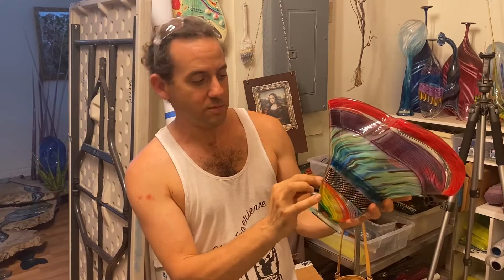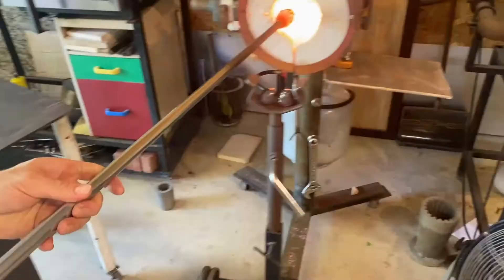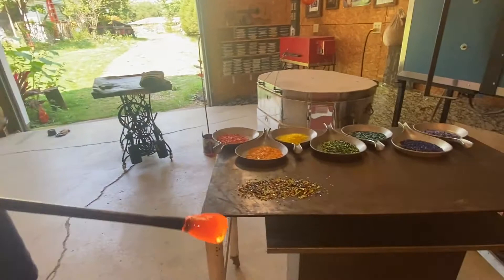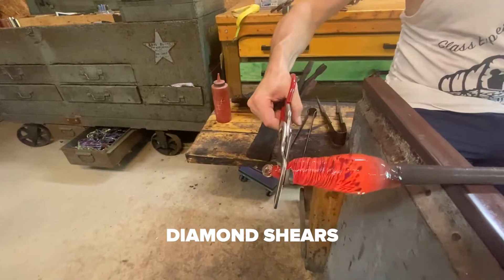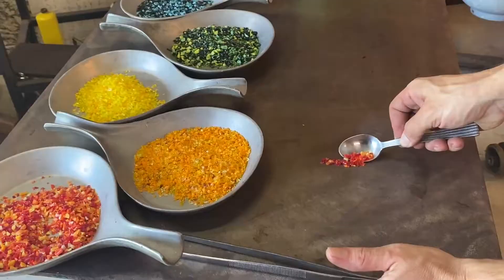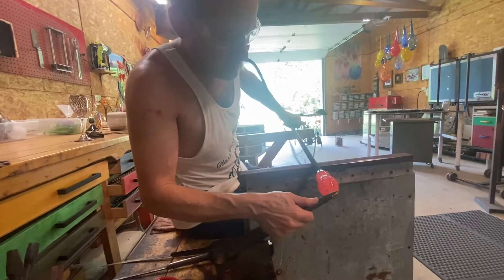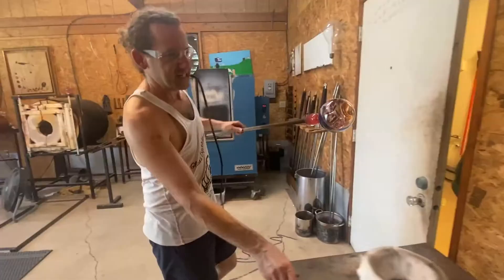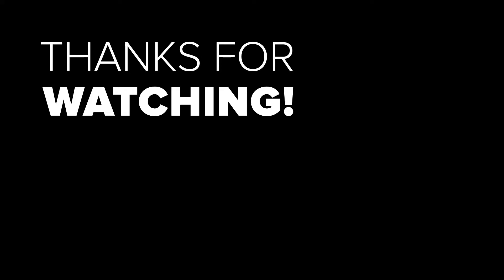001 Three Basic & Beautiful Color Applications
This video shows 3 basic ways of applying glass color chips to create different patterns on a blown bubble/ornament.

Hundreds of pieces can be viewed and purchased through Ebay or Etsy.